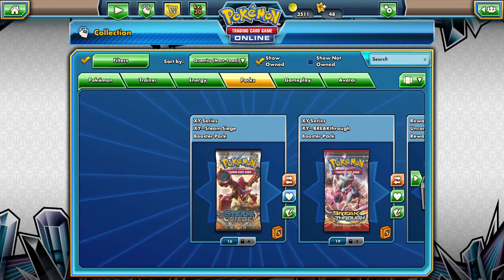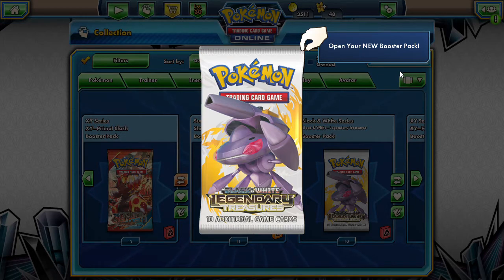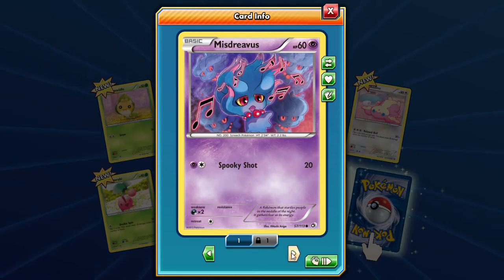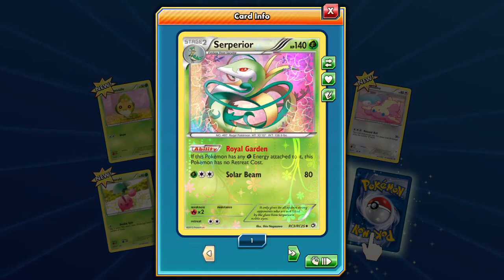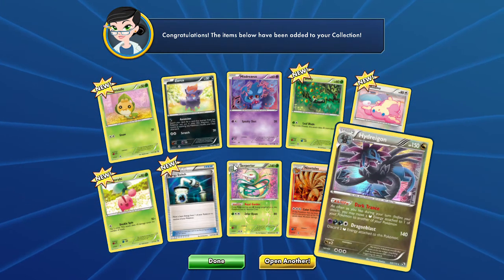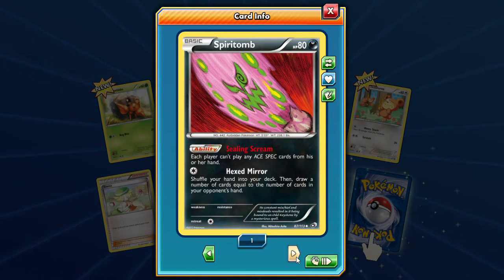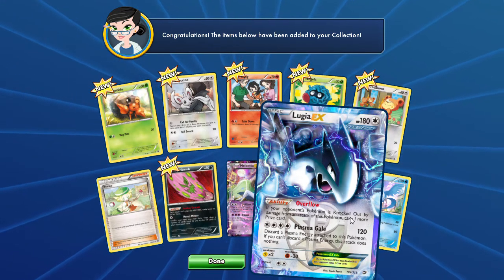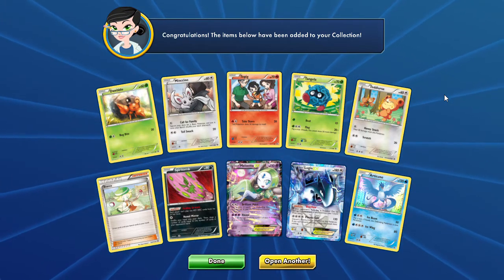PTCGO Pack a Days #84 GAZING at Beautiful Art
Alola Dapper friends, DapperDraby here with you today to bring you another Pokémon tcg online pack opening. Someone suggested Legendary Treasures as the next packs on the chopping block. I think i agree. Especially after opening some. YOu got to see what comes from these.

PTCGO: PupWranglerLeo3